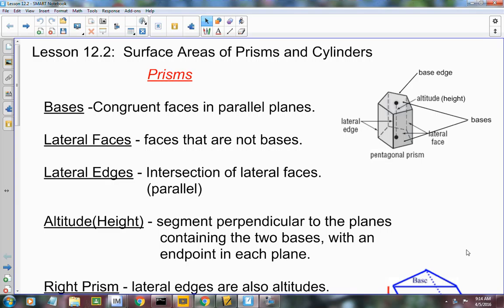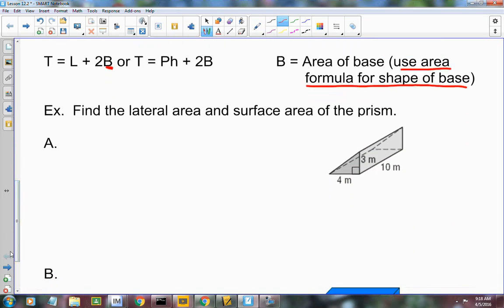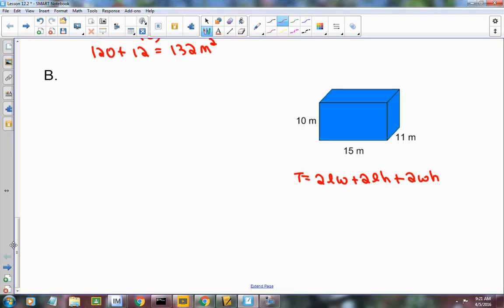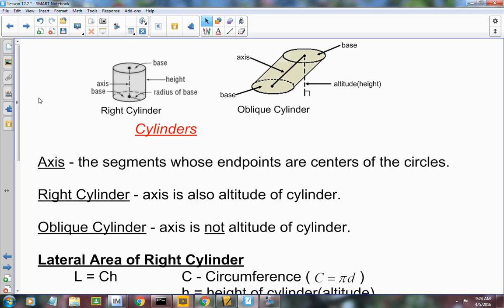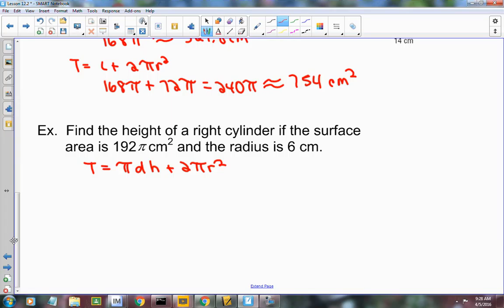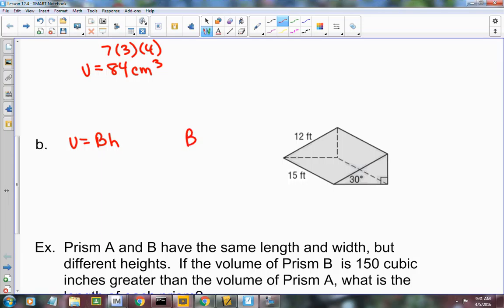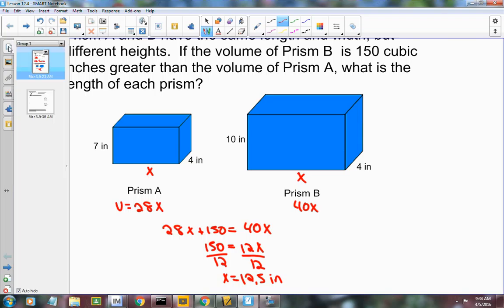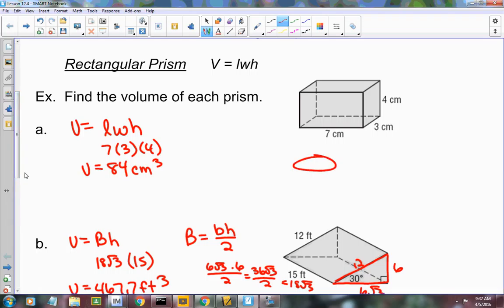Lesson 12 2 & 12 4